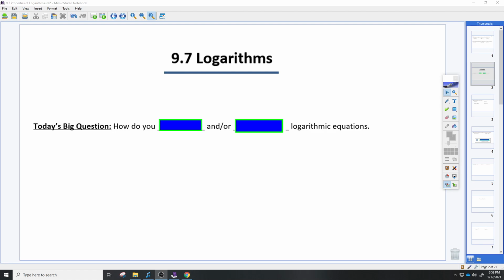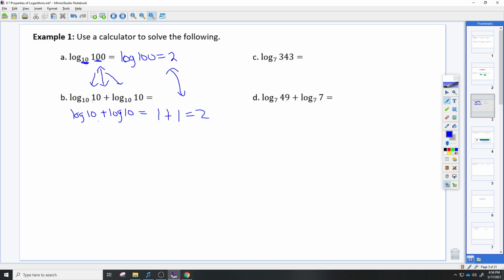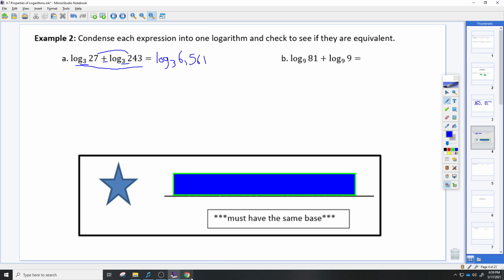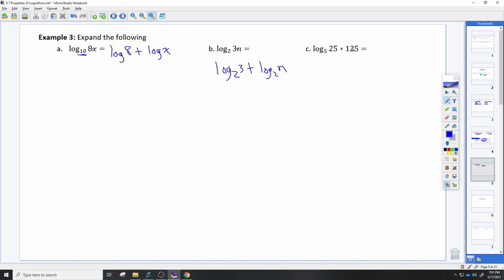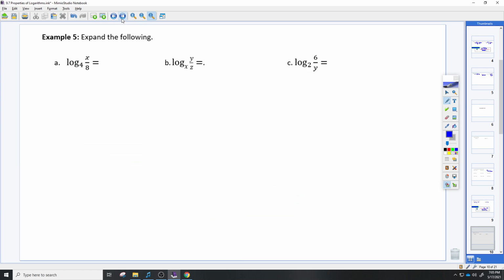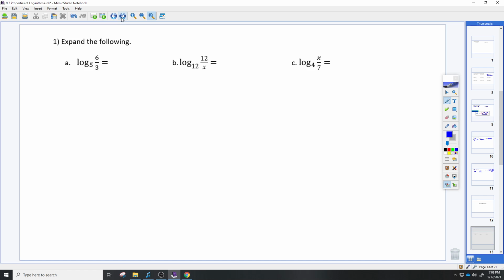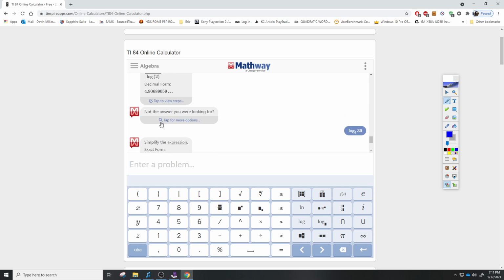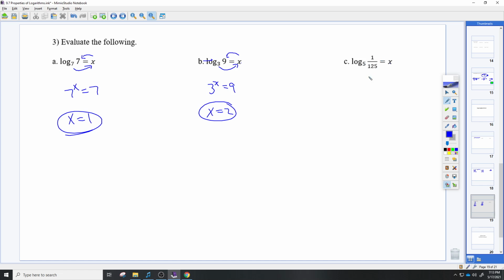9.7 Properties of Logarithms